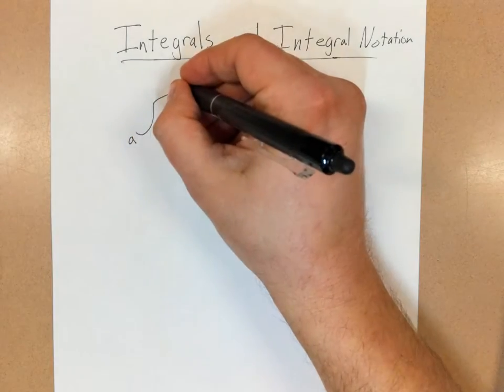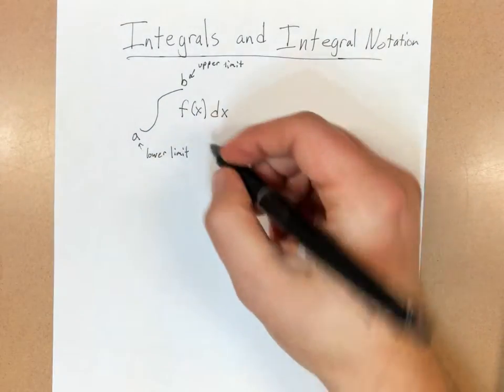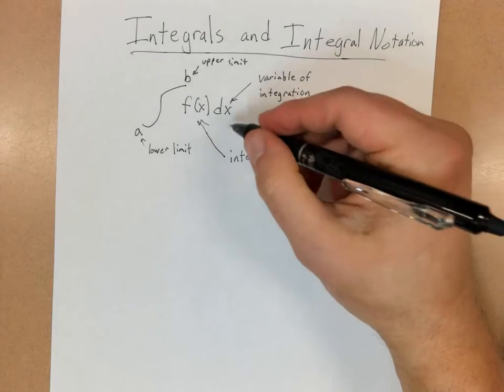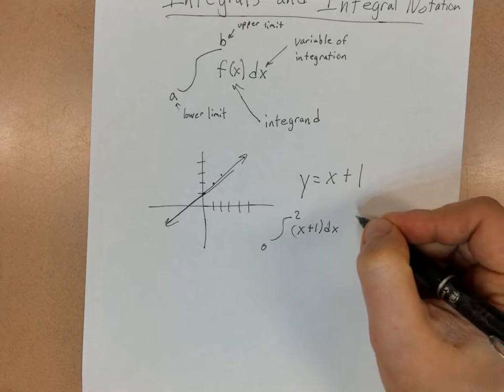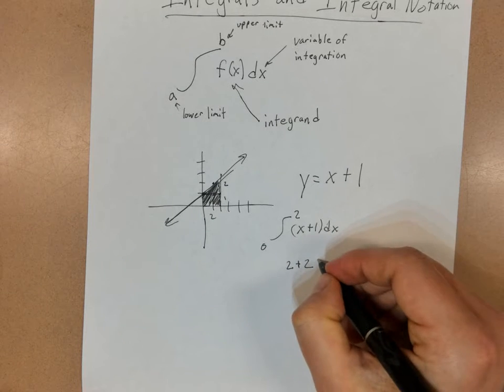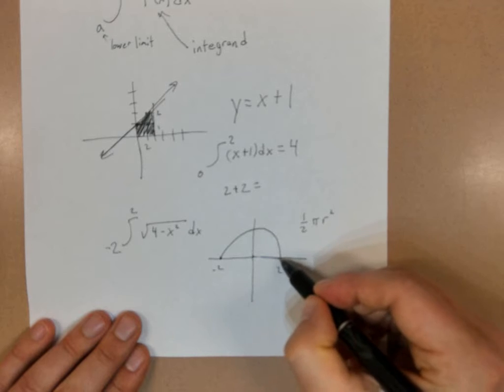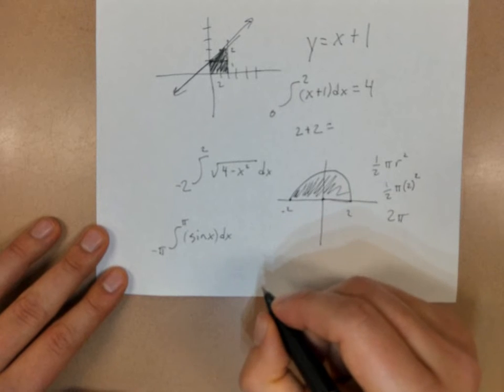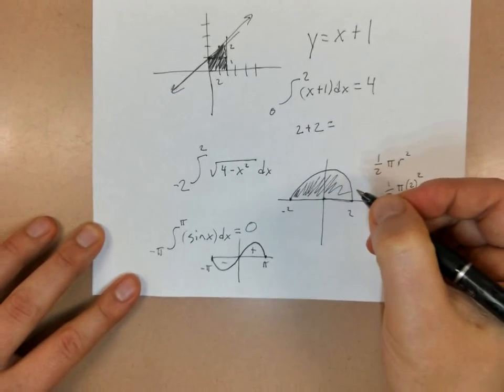What Is An Integral?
This video is meant to help students understand what an integral is as well as integral notation.